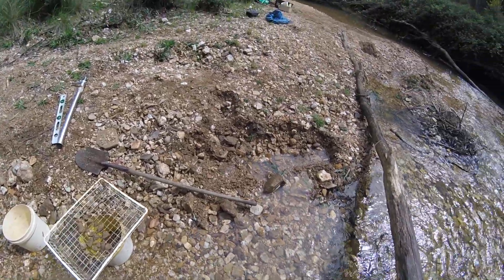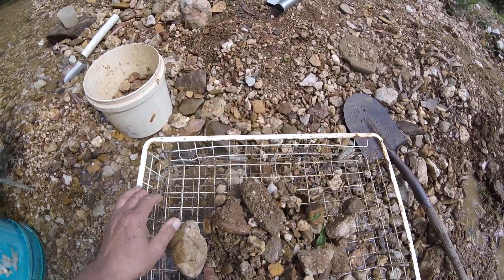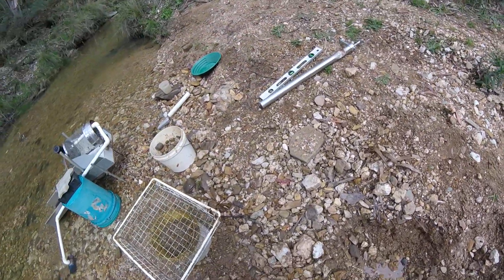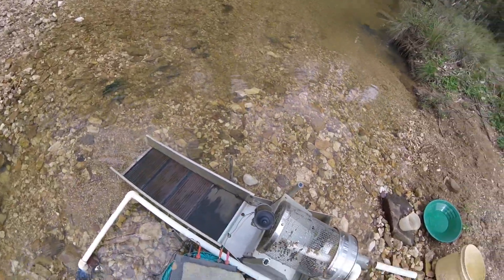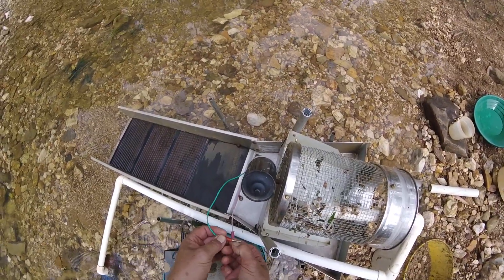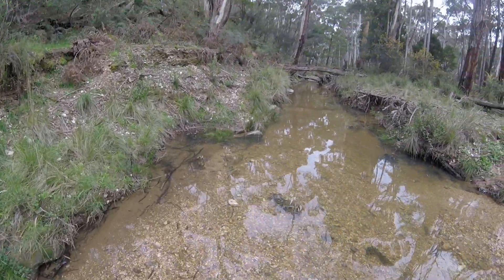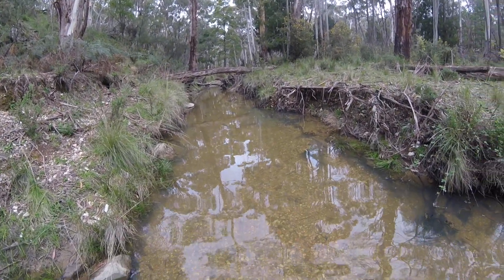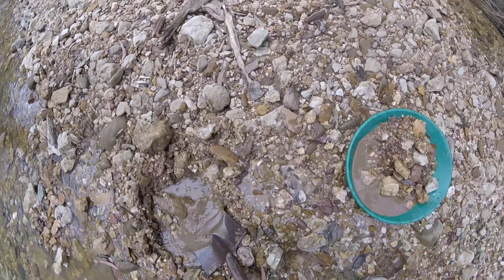Murray Rivers meets Slaty Creek (part 2 of 7)